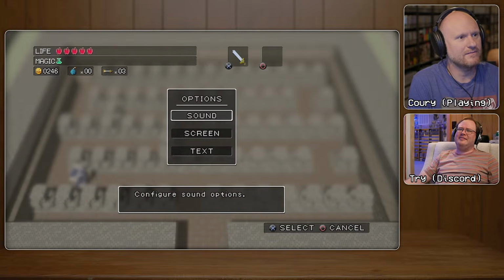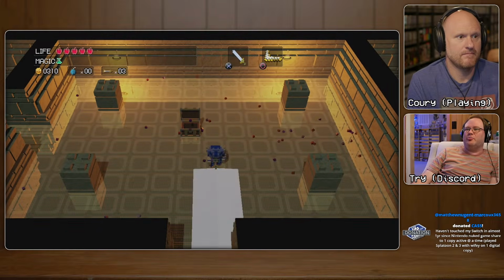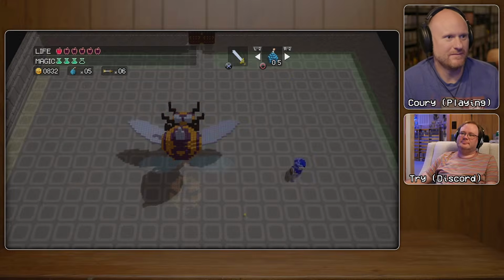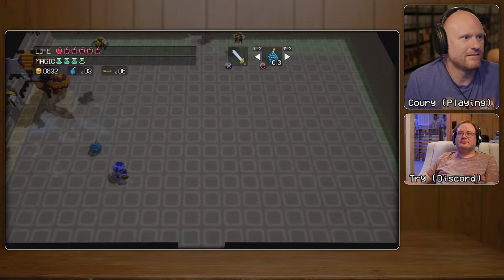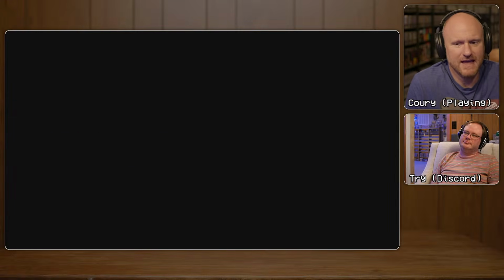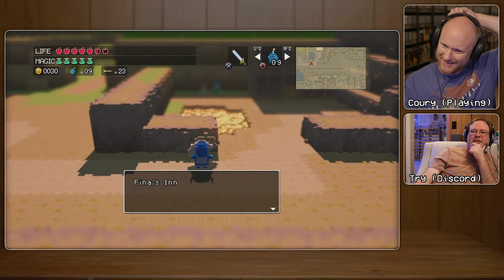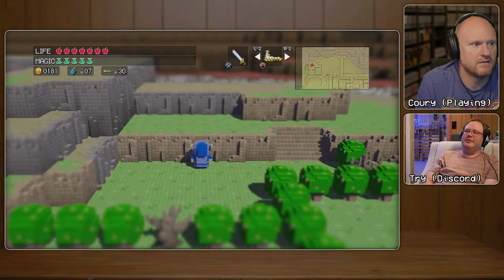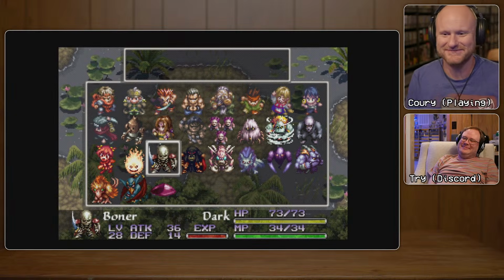3D Dot Game Heroes on the PS3 :: LIVE STREAM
My Life in Gaming streams every Sunday from 8 - 11pm Eastern Standard Time.

► New MLiG T-Shirts and other Merch!

★ Stream Support ★

► Stream Chapters
00:00 - Pre-Stream
7:28 - MLiG Chat
15:46 - 3D Dot Game Heroes (PS3)

► MLiG T-Shirts and other Merch!

‼ We receive a small percentage from sales using the following links at no cost to you, with no influence on the content ‼

► Amazon (Games, Tech & More)

♫ Theme Music♫

✔ Shipping ✔

❤ Social ❤